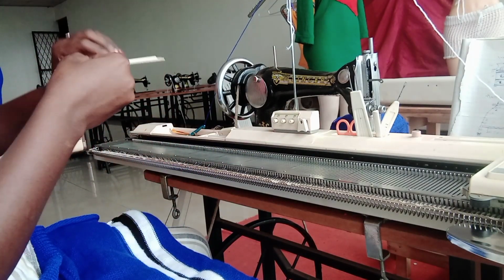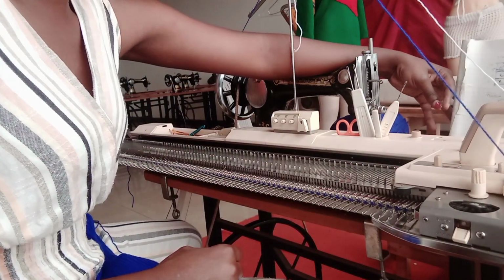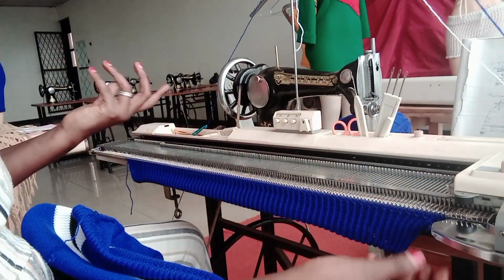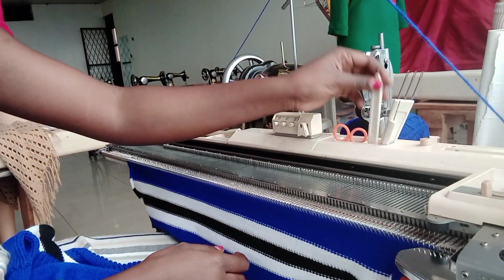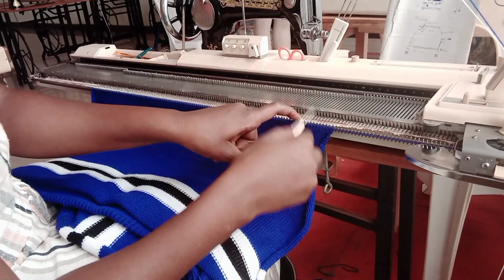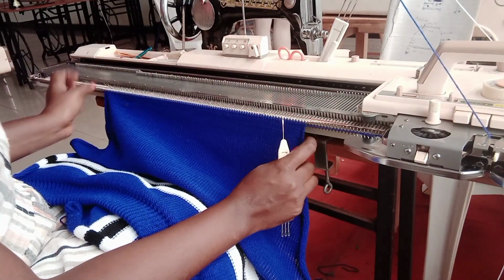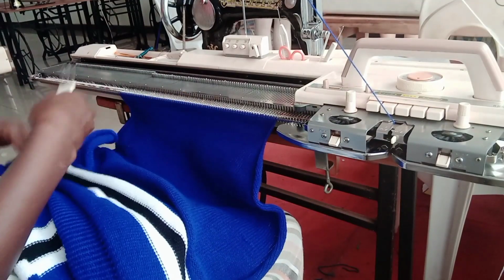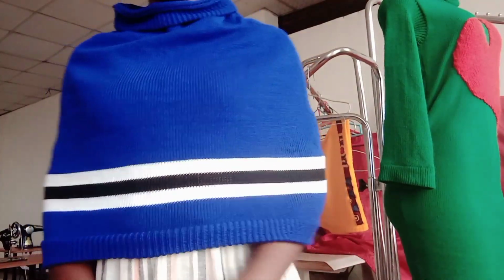Machine Knitted Capelet Poncho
Discover the art of machine knitting with our latest YouTube video featuring a step-by-step tutorial on making a chic capelet poncho. Follow along as we demonstrate the techniques needed to create this stylish and cozy garment.